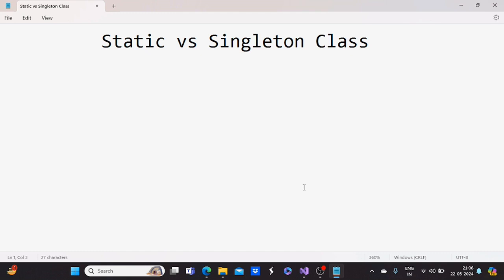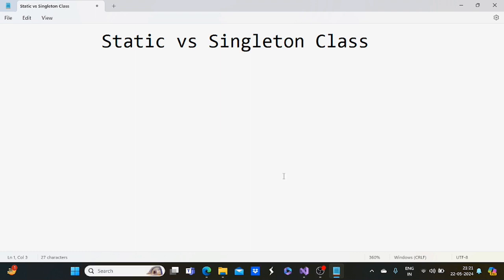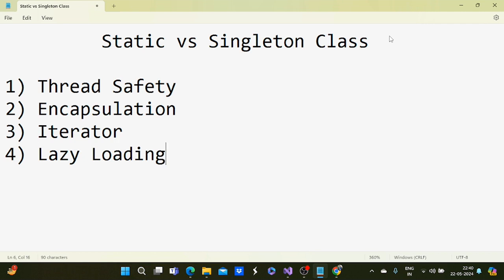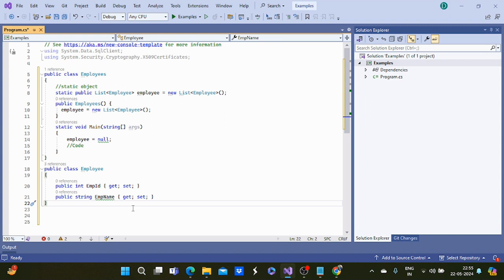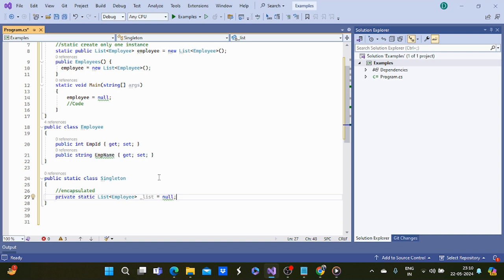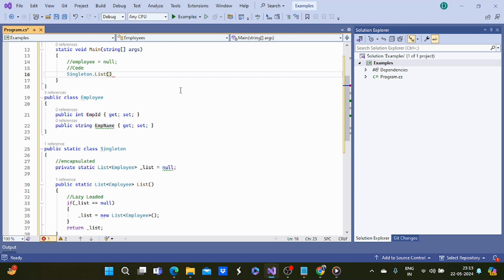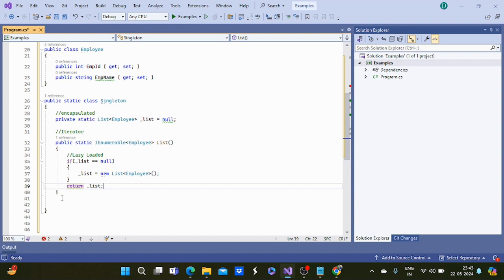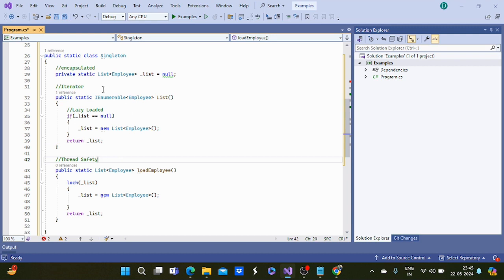Important Question Static vs Singleton Class in C# | Four Important Points with Example.